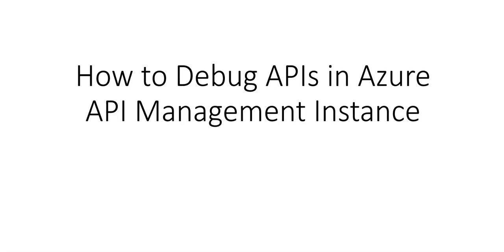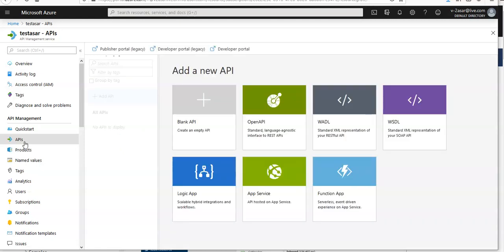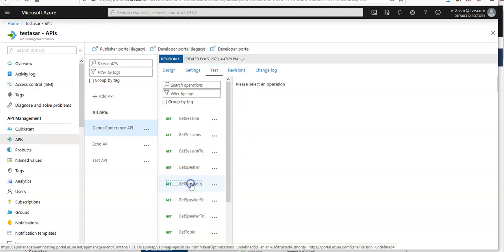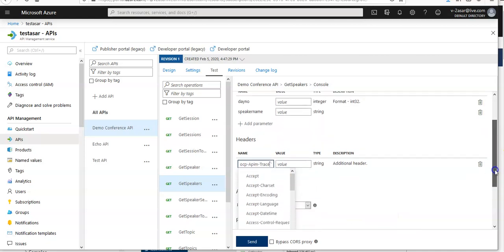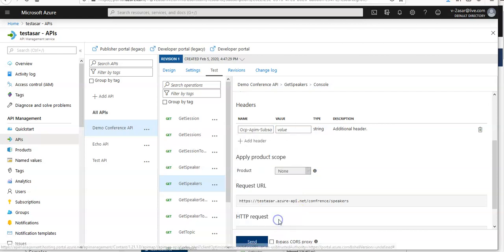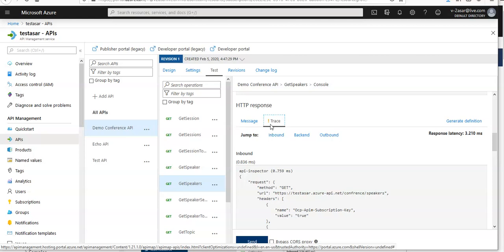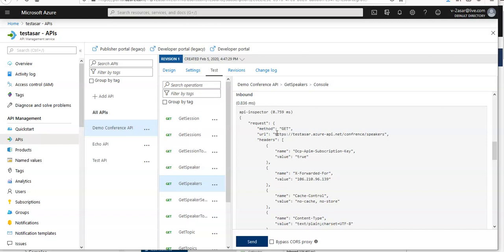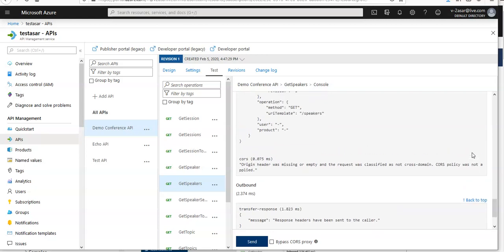How to Debug APIs in Azure API Management Instance